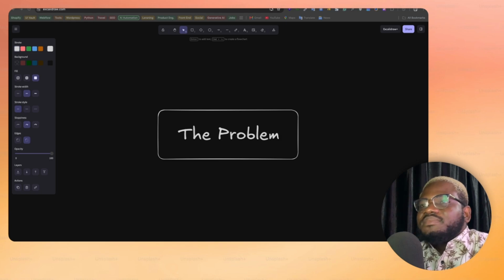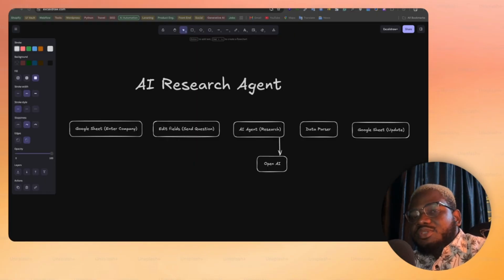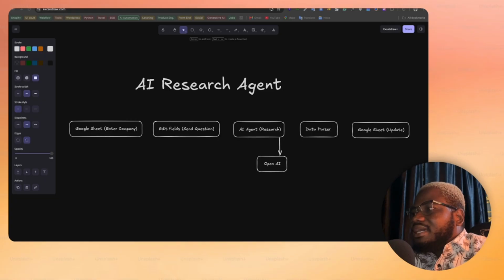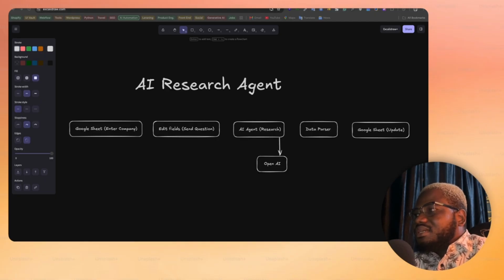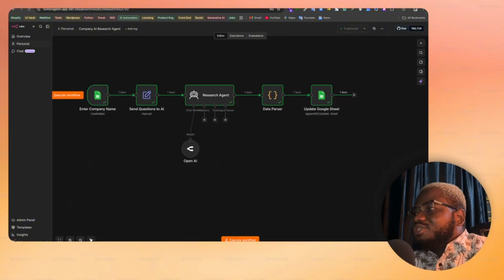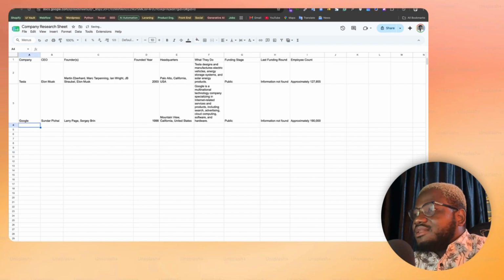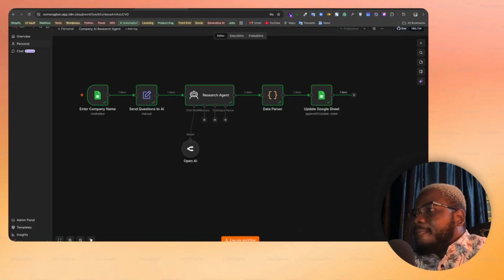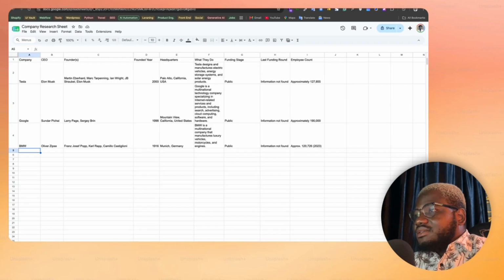Need Faster Research? Here's an AI Research Agent I Built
I built an AI agent that researches any company automatically - CEO, founders, funding, headcount, and more - all from a single company name in a Google Sheet.

In this video, I walk through the full n8n workflow: how the trigger works, how the AI agent is prompted, and what I'd add to make it production-ready for a real client.

This is one example of the custom AI and automation solutions I build for businesses looking to scale operations and eliminate repetitive work.

• Workflow Automation
• Lead Generation Systems
• CRM Automations
• Customer Support Automation
• Internal Business Process Automation
• API Integrations